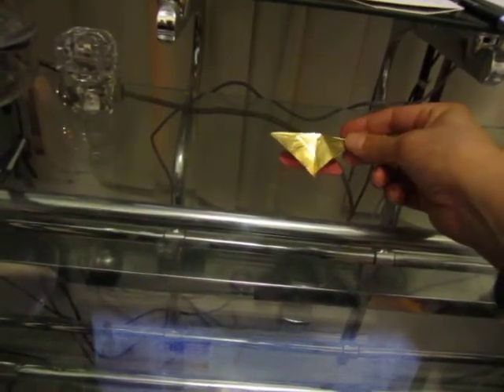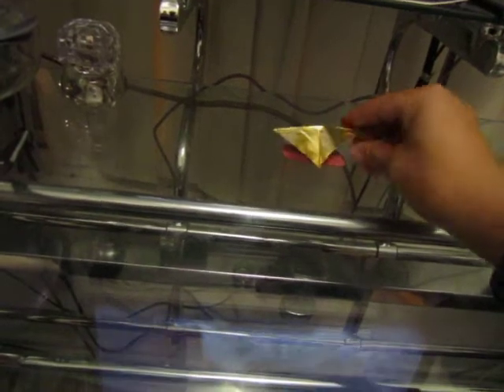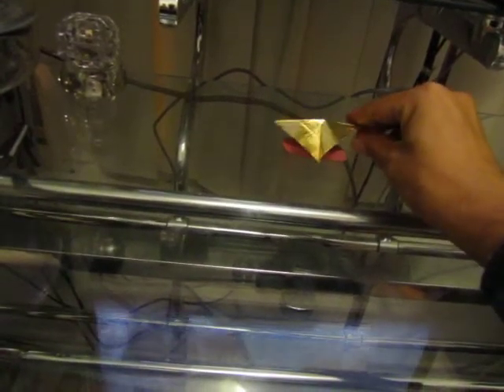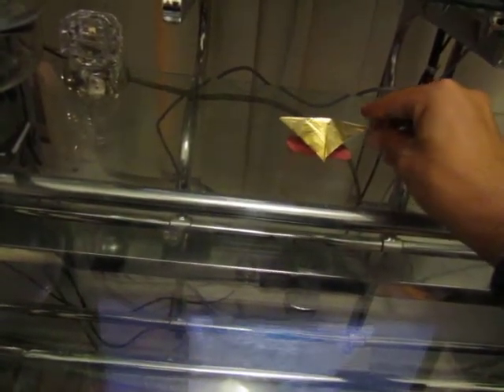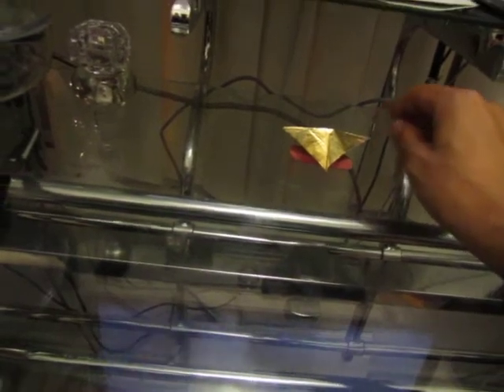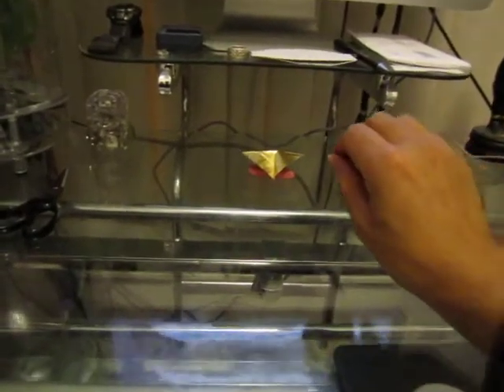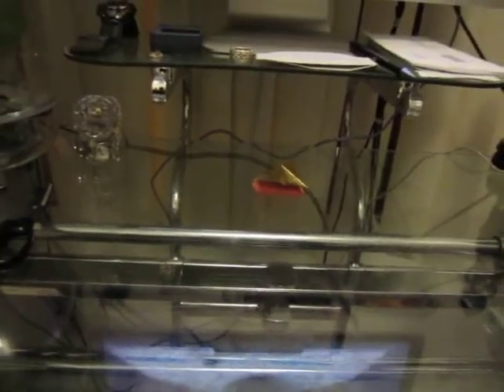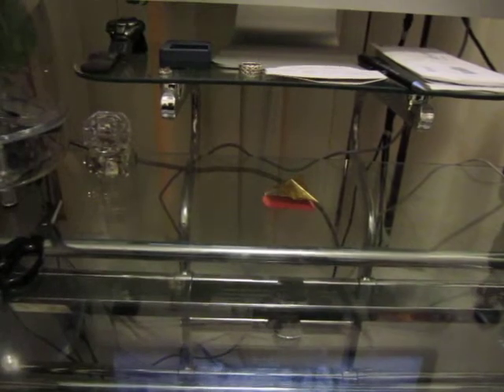TELEKINESIS -- MOVING A PSI WHEEL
I made this simple PSI wheel and decided to play a little and see if I could manipulated it, that was fun.